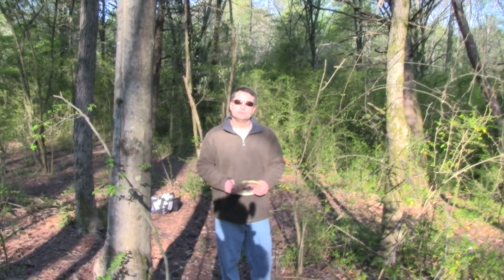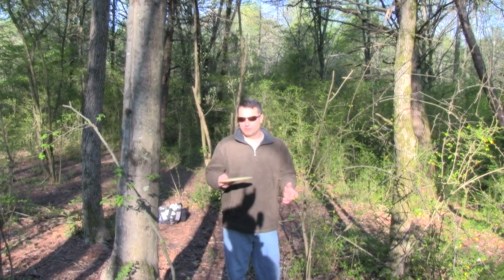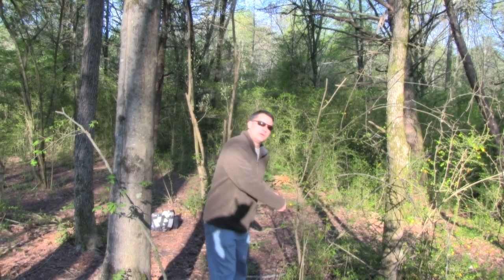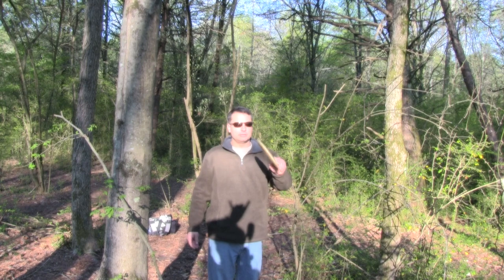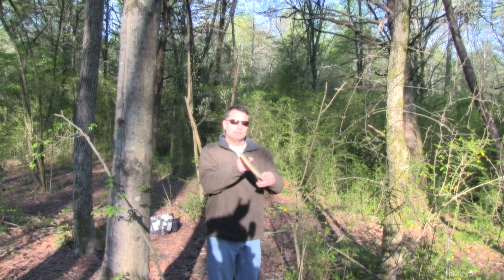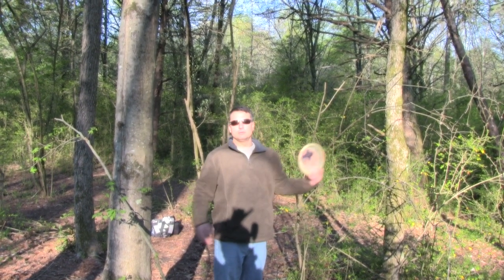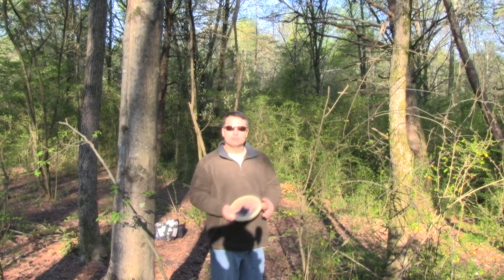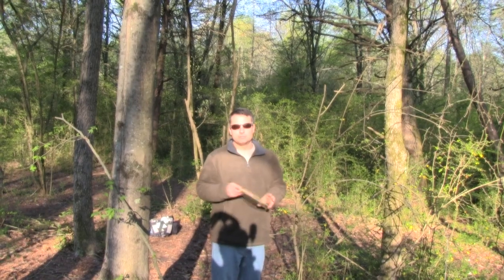Disc Golf Tips and Tricks: Whippet Skip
One of the Disc Golf Monkeys disc golf tips and tricks series, see how to throw a whippet so it fish hooks out of trouble and dances to the basket.